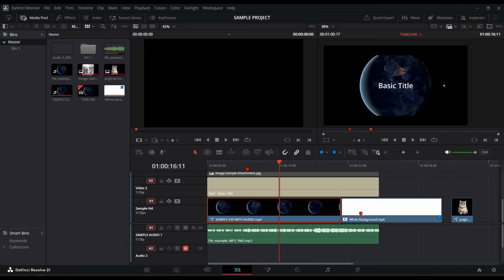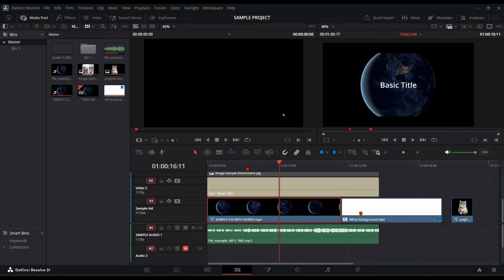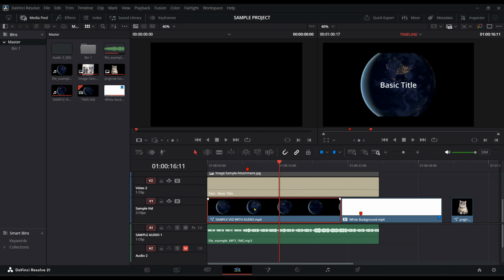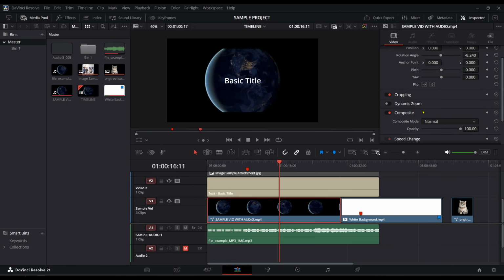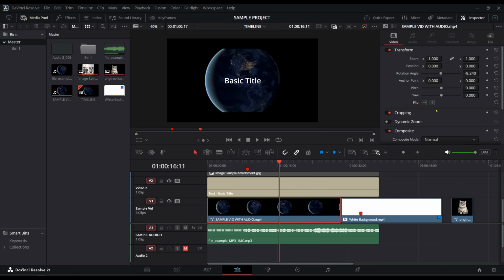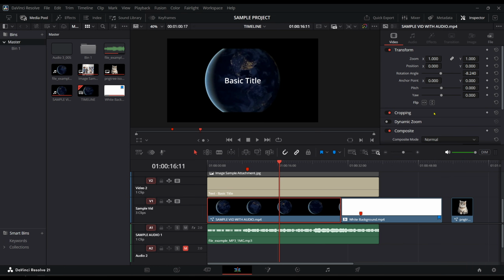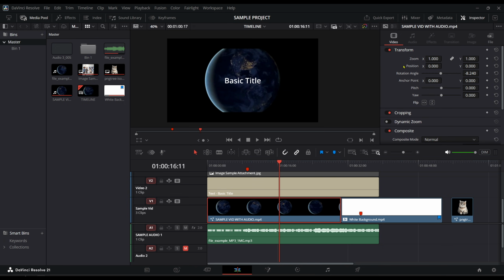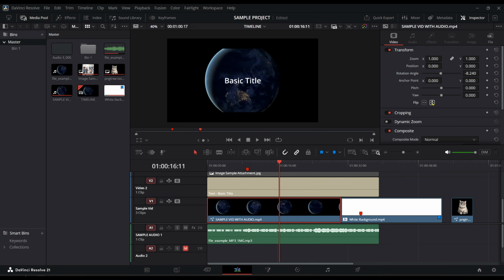How to Flip Your Videos in DaVinci Resolve (Updated 2026 Step-by-Step Guide)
Want to flip your videos in DaVinci Resolve? This updated 2026 tutorial shows you exactly how to flip video clips horizontally or vertically so you can mirror footage, fix orientation issues, and create cleaner professional edits.

In this tutorial, you’ll learn how to flip videos in DaVinci Resolve, use the inspector panel to adjust orientation, flip clips horizontally or vertically, correct video positioning, and improve your editing workflow for better final results.